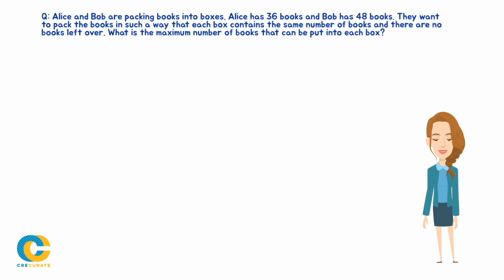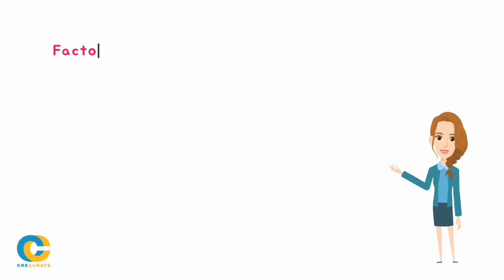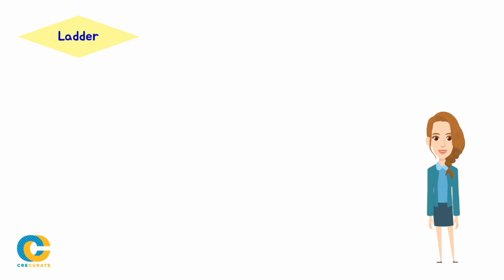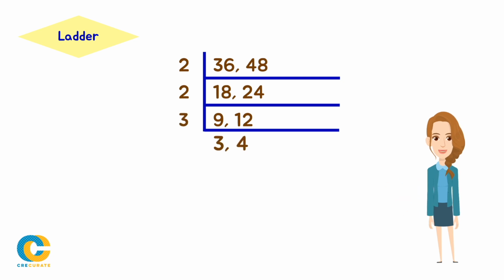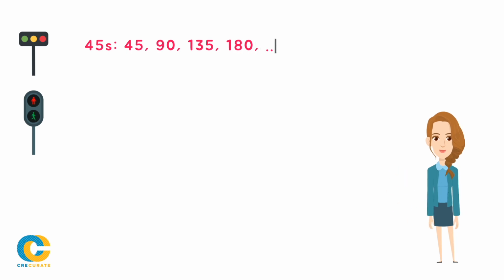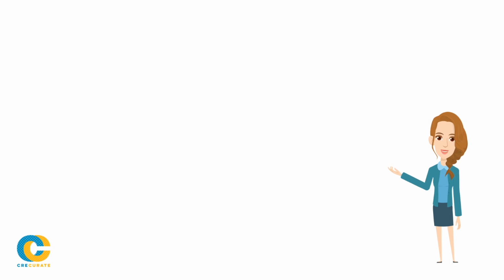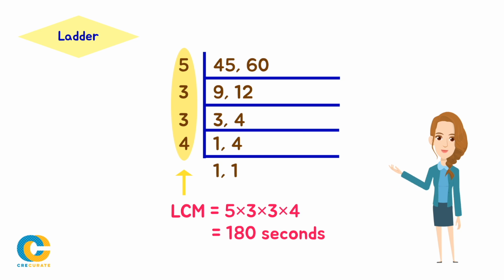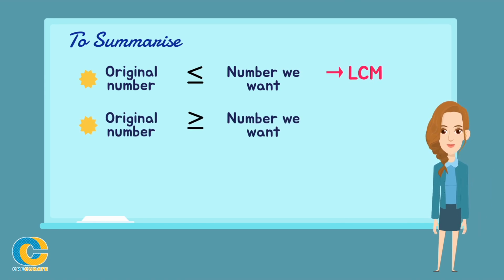How to solve HCF and LCM word problems?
How to find the highest common factor?
How to find the lowest common factor?
How to solve problems involving HCF and LCM?

We'll answer all that and more in this video.

Don't forget to check out other related videos on HCF and LCM to learn more!